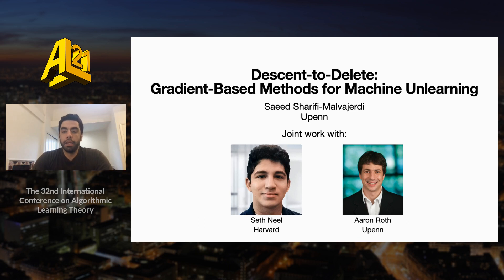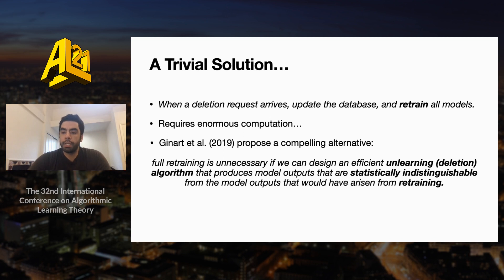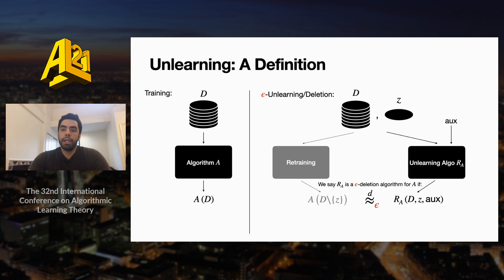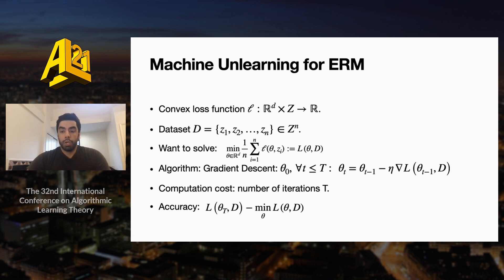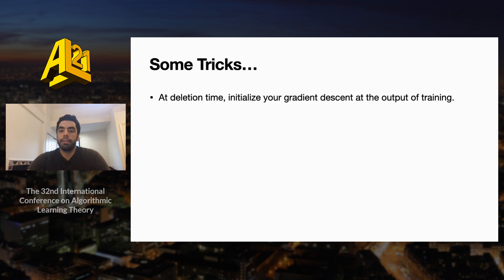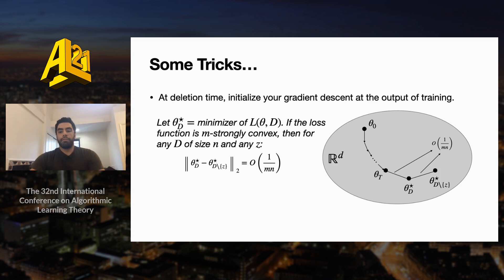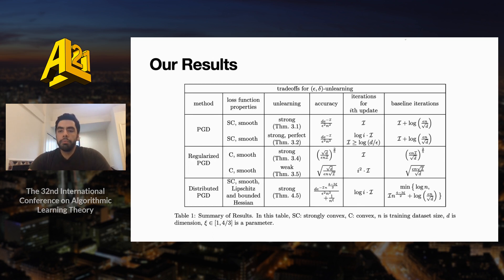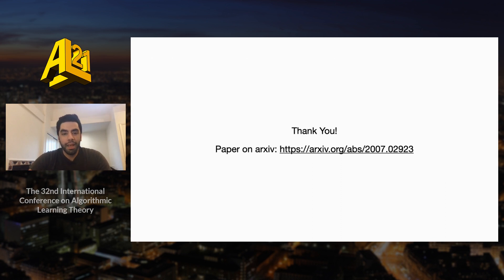Descent-to-Delete: Gradient-Based Methods for Machine Unlearning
The 32nd International Conference on Algorithmic Learning Theory (ALT 2021)

Title: Descent-to-Delete: Gradient-Based Methods for Machine Unlearning
Authors: Saeed Sharifi-Malvajerdi, Seth Neel, Aaron Roth
Speaker: Saeed Sharifi-Malvajerd

Abstract:

We study the data deletion problem for convex models. By leveraging techniques from convex optimization and reservoir sampling, we give the first data deletion algorithms that are able to handle an arbitrarily long sequence of adversarial updates while promising both per-deletion run-time and steady-state error that do not grow with the length of the update sequence. We also introduce several new conceptual distinctions: for example, we can ask that after a deletion, the entire state maintained by the optimization algorithm is statistically indistinguishable from the state that would have resulted had we retrained, or we can ask for the weaker condition that only the observable output is statistically indistinguishable from the observable output that would have resulted from retraining. We are able to give more efficient deletion algorithms under this weaker deletion criterion.